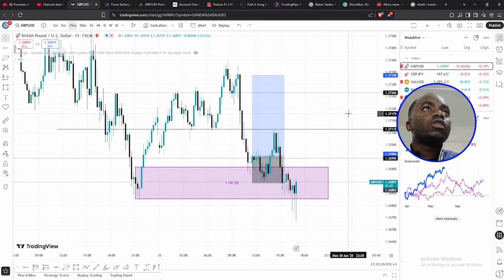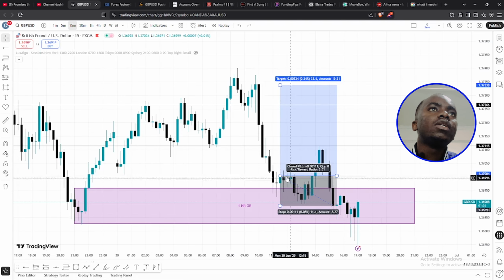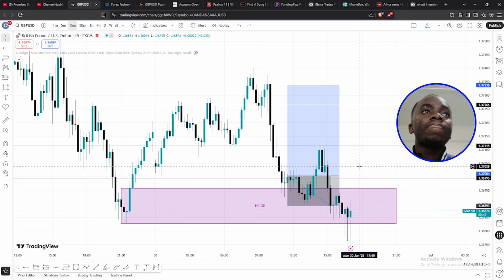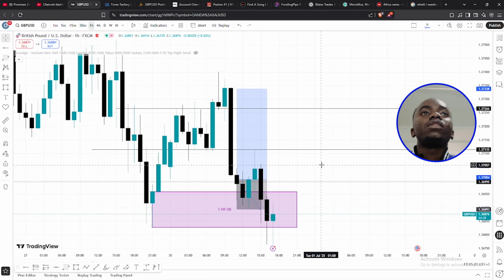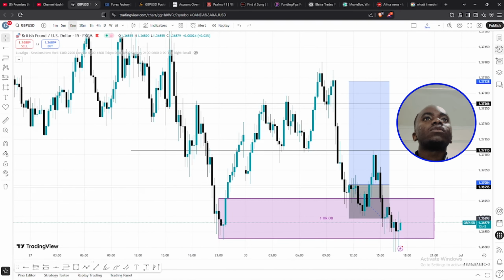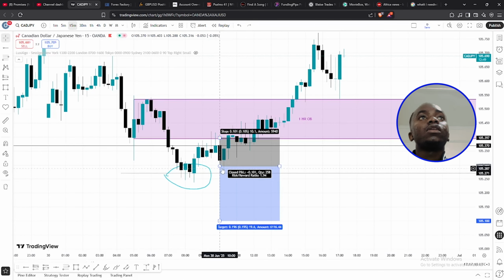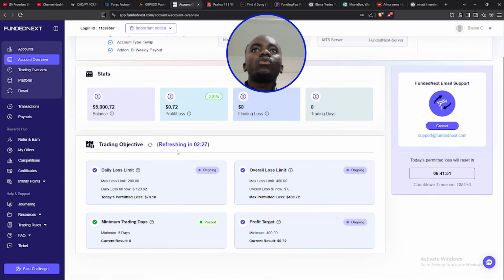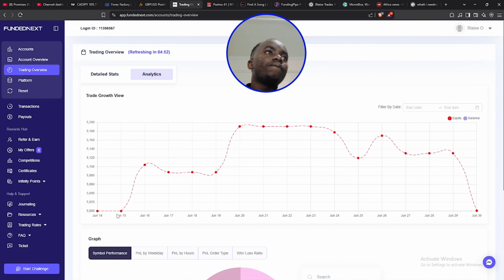FROM CONFIRMATION TO CONFUSION - MY CADJPY & GBPUSD LOSSES EXPLAINED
This video is part of my real Forex journey. I’m still learning, still growing — sharing my trades, mistakes, and progress as I work toward passing funded challenges and becoming a consistently profitable trader.

🧠 What to Expect:
– Beginner-friendly price action breakdowns (no indicators)
– Funded account challenge updates
– Wins, losses, and what I’m learning
– Simple setups & honest reviews

💬 Drop a comment:
Learning something? Took a similar setup? Have a question? Let’s talk in the comments — I reply to everyone.